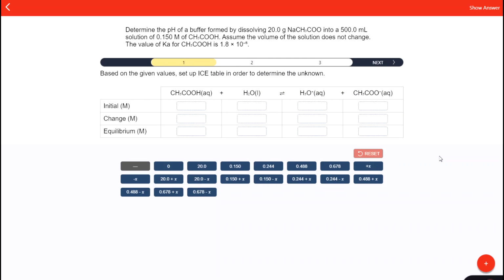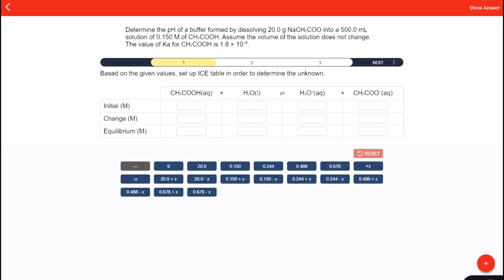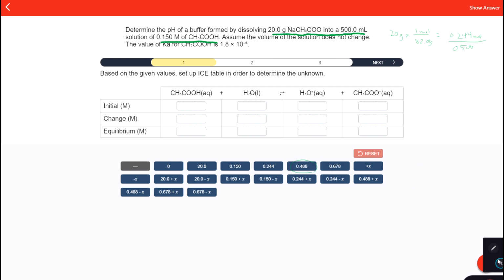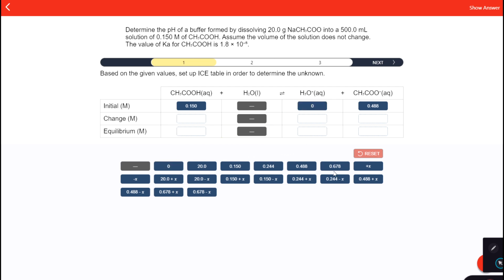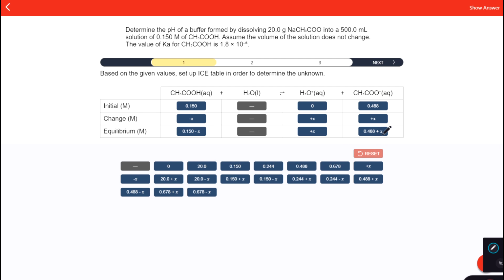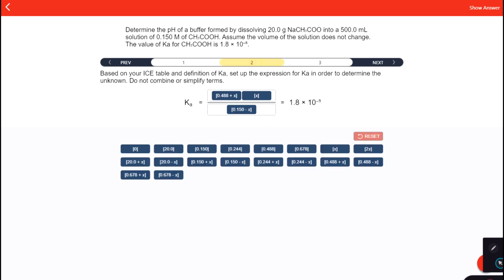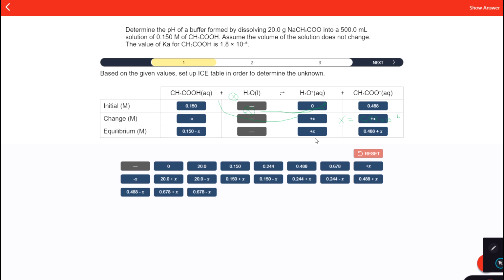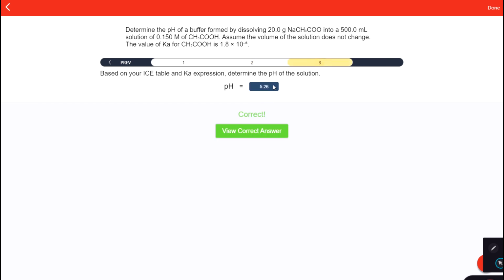Using an ICE table within Aktiv when solving for pH of a buffer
This video is designed to help students working on Aktiv Chemistry homework. It covers how to solve for the pH of a buffer using an ICE table within Aktiv. It includes solving for molarity, using a common ion ICE table, then solving the equilibrium expression and finally for pH.